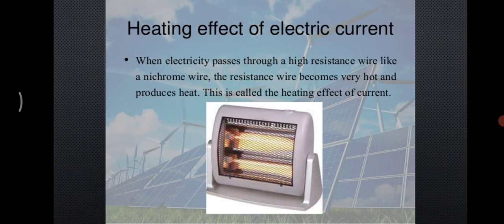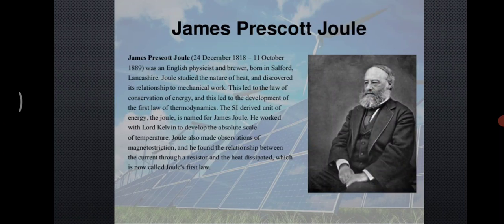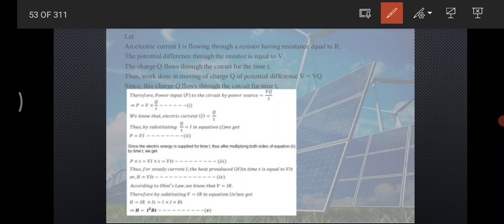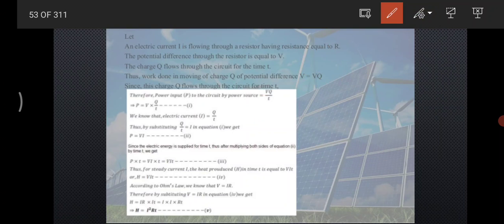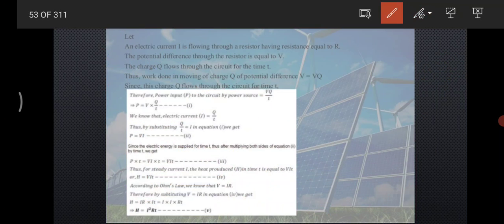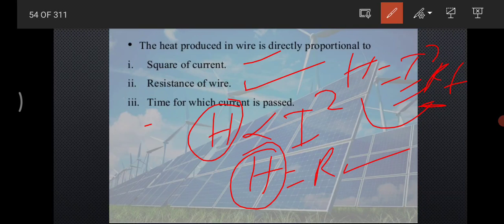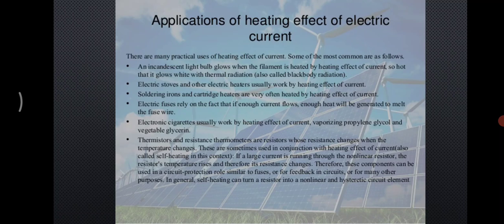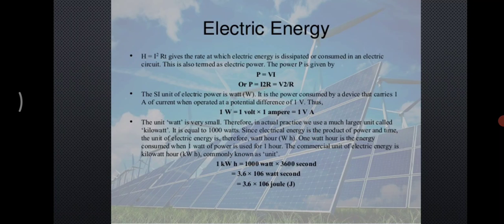Ch. - 1 Electricity part - 3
Class X Science Ptd.by Mr. Md.Yusuf kalburgi